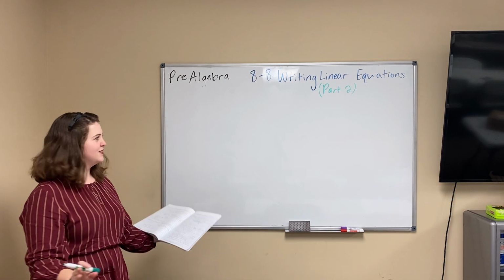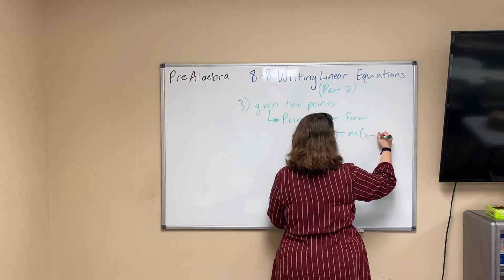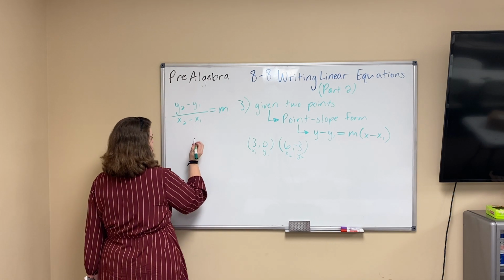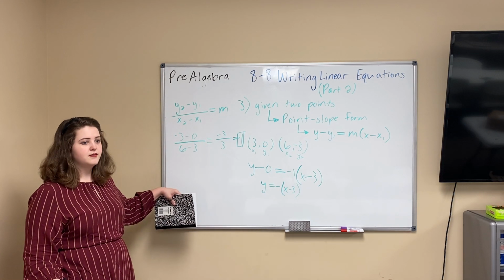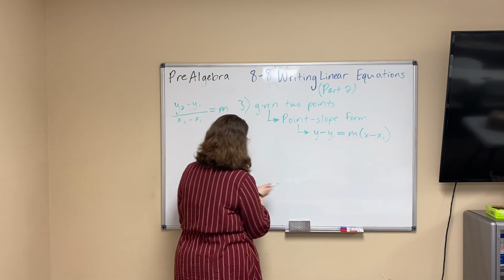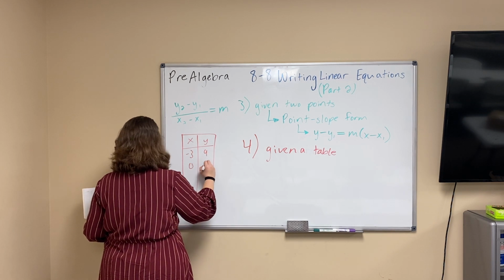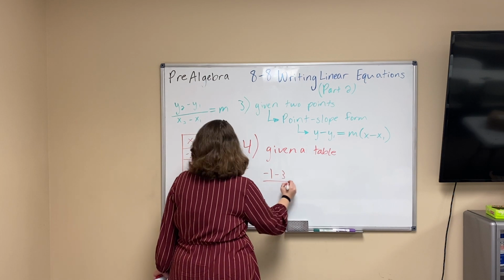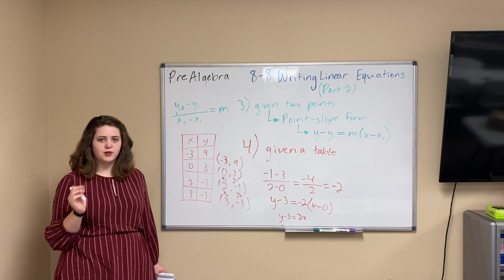8-8 Writing Linear Equations (Part 2)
This is a brief overview and explanation of chapter 8-8 in the glencoe  Pre-Algebra textbook. I have the edition aligned to the common core state standards